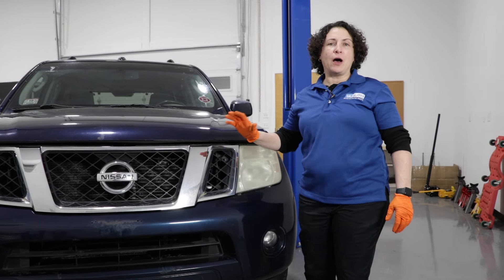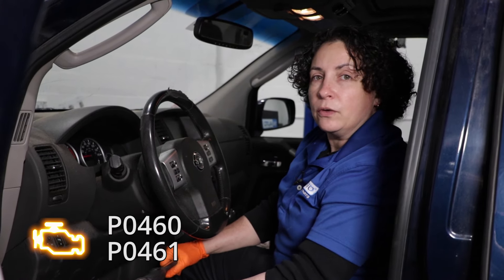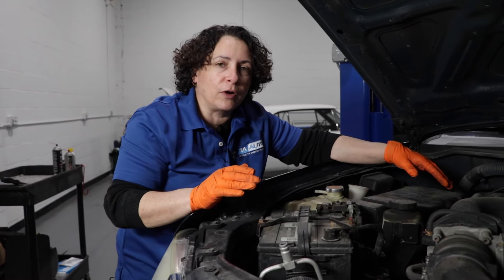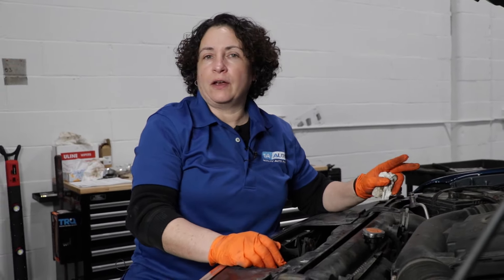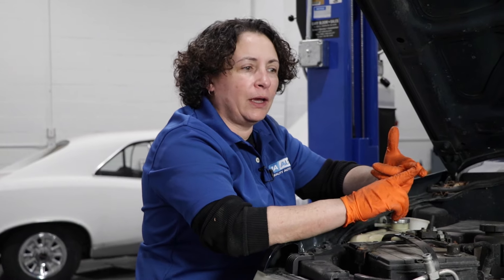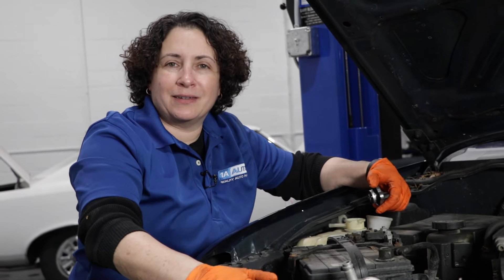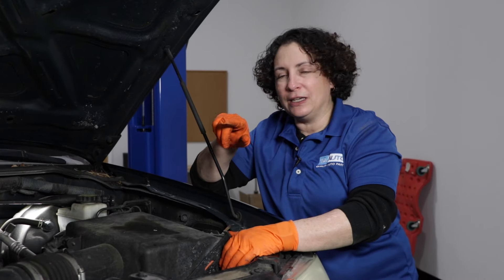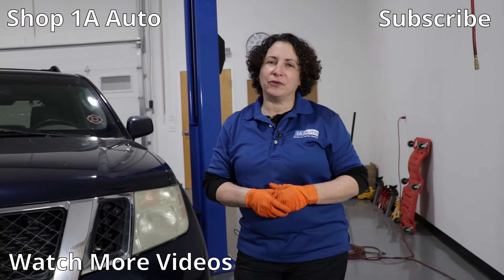Top 5 Problems Nissan Pathfinder SUV 3rd Generation 2005-2012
Here are the top 5 problems with the 3rd generation Nissan Pathfinder, Nissan's full size SUV which is available as model years 2005 to 2012. In this video, Sue explains the most common failures in the 3rd gen Pathfinder, and she offers tips and suggestions on how you can repair or replace those problems yourself!

0:00 Top Problems Nissan Pathfinder 3rd Gen 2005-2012
0:15 Erratic Fuel Gauge
0:55 No Crank No Start
1:47 Timing Chains
2:57 Cracked Radiator
4:09 Misfire
5:09 SUBSCRIBE! | Shop 1AAuto.com Link Below!